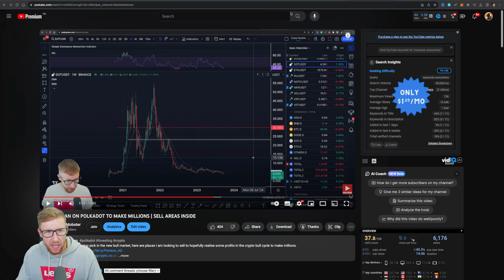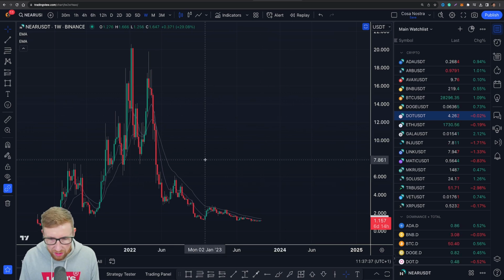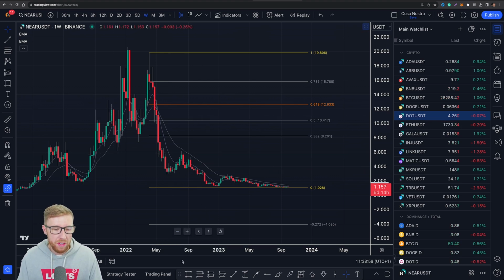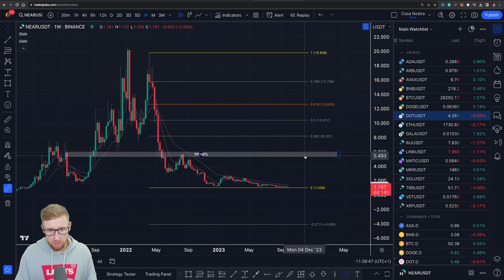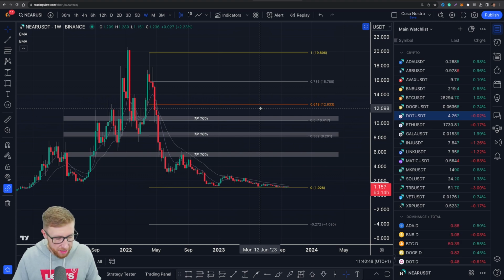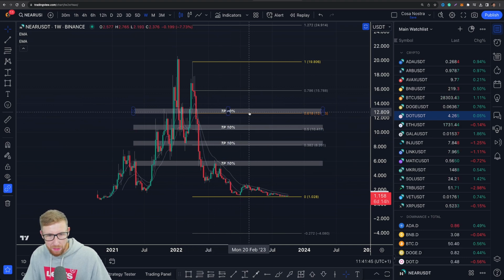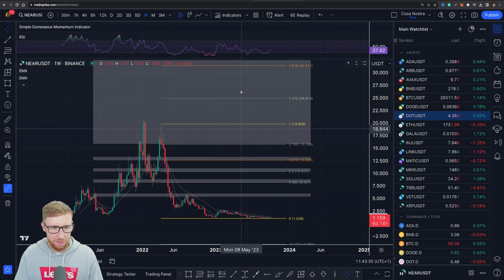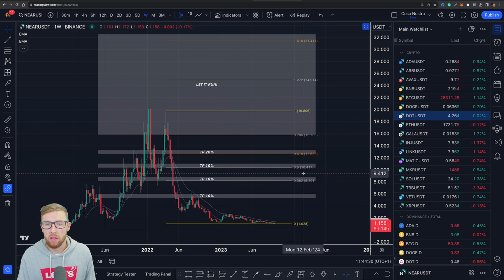MY EXIT PLAN ON NEAR PROTOCOL (NEAR) TO MAKE AN EASY 25X +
Repeating what I did with Polkadot (DOT) exit plan and applying it for Near Protocol (NEAR) Can we hit these price targets for taking profit in the next few years?

The Equipment I use

PLEASE BE ADVISED THAT I OWN SOME COINS & STOCKS I SPEAK ABOUT

I wish to remain transparent and impartial; my content is intended for general information purposes, with it being sourced on the internet at all times. Nothing I say in terms of fundamentals or technical analysis is financial advice.

Please make sure you understand the risks of investing in cryptocurrency and consult a financial advisor.